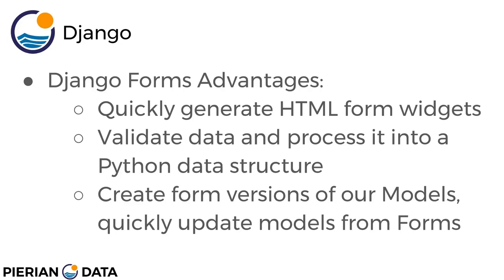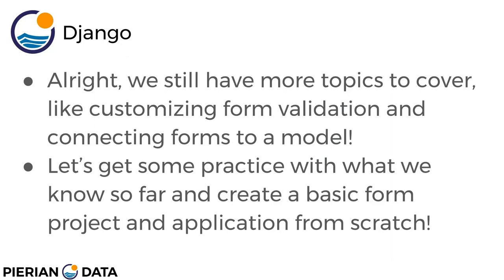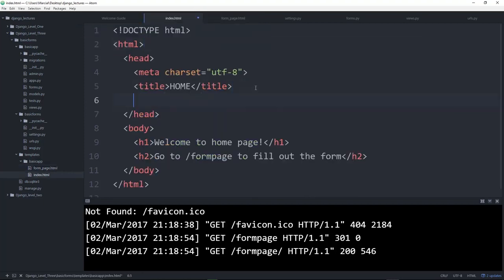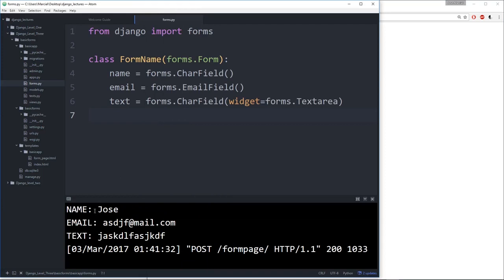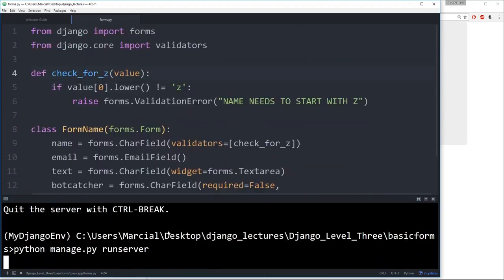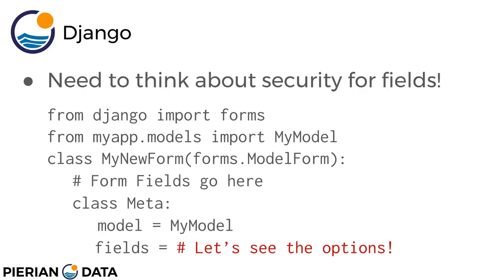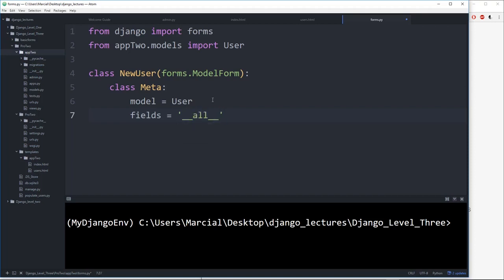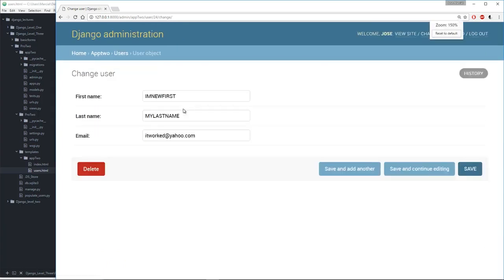016 django level-3 || web development complete course with python